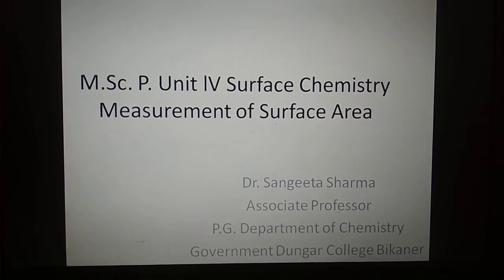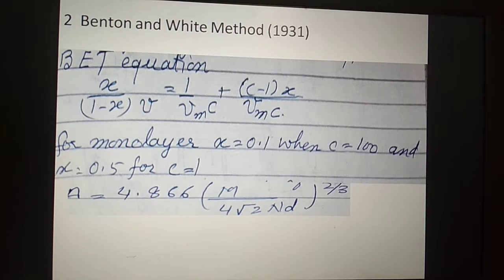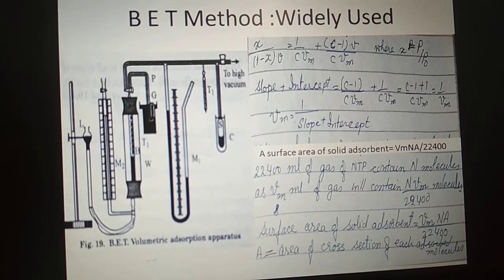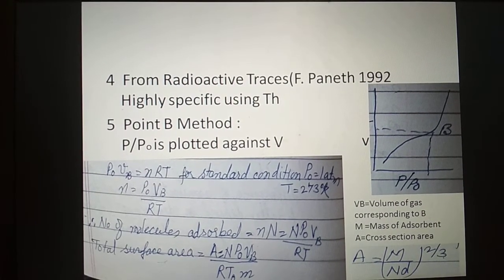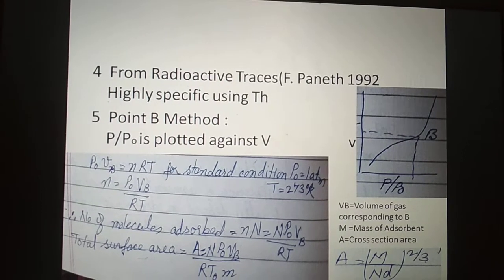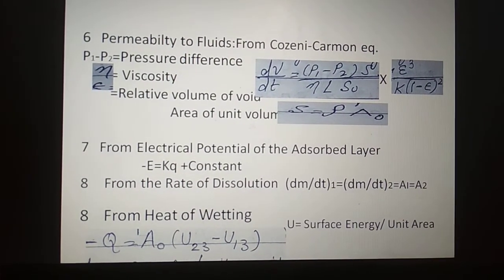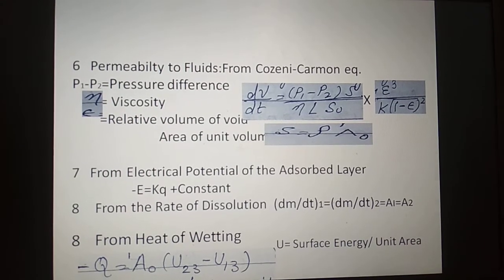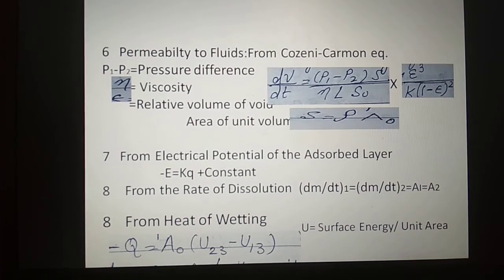M Sc P Surface Chemistry Measurment of Surface Area/ Dr Sangeeta Sharma